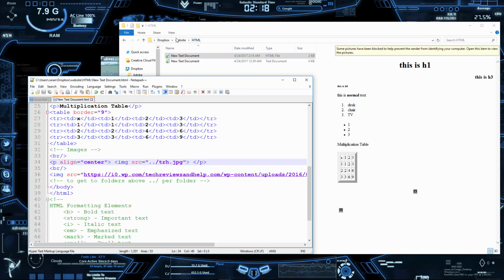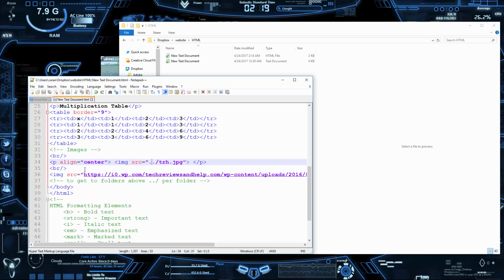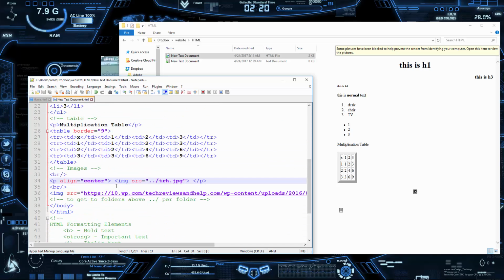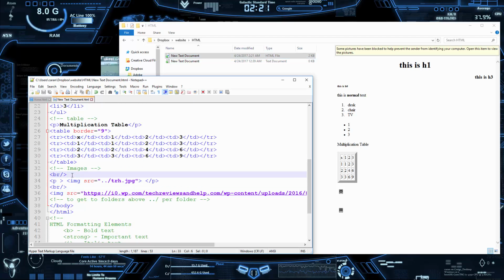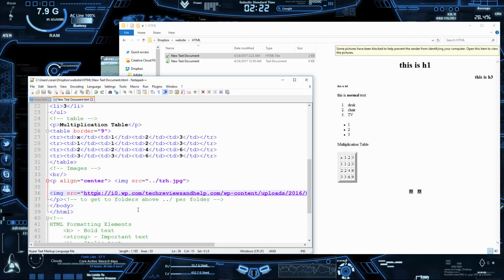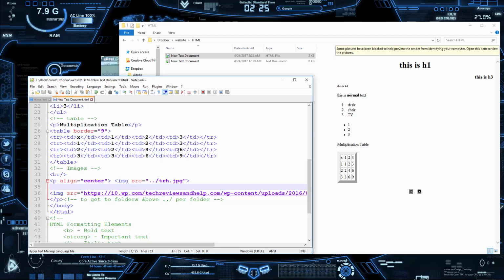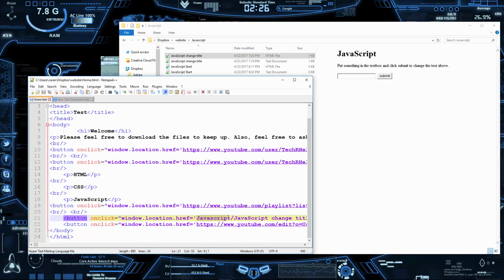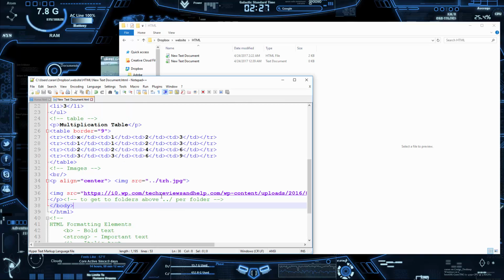HTML Beginners 4 - pictures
This class introduces students to HTML. Within this class, students will learn how to add pictures to their website by using HTML. Students also are shown how to grab pictures from somewhere else on the internet.